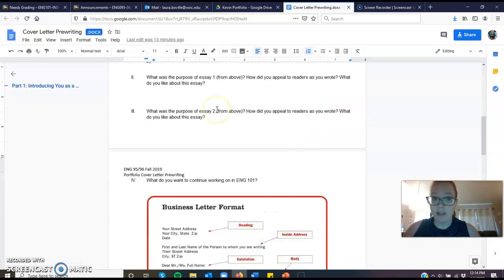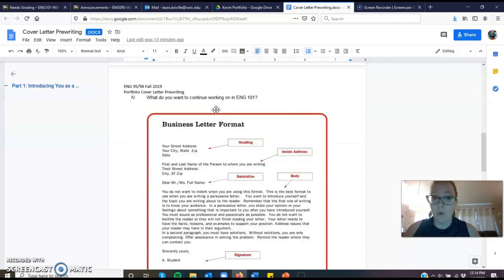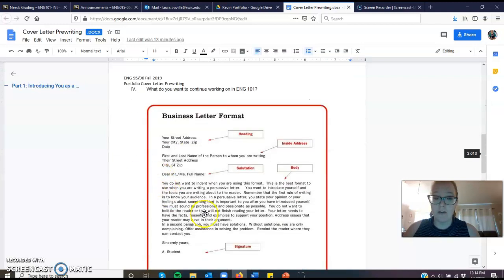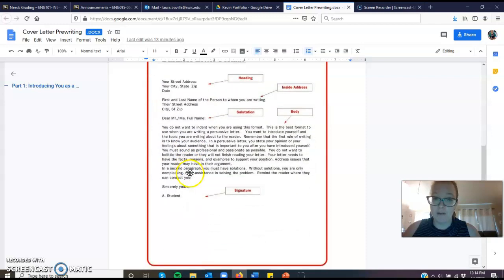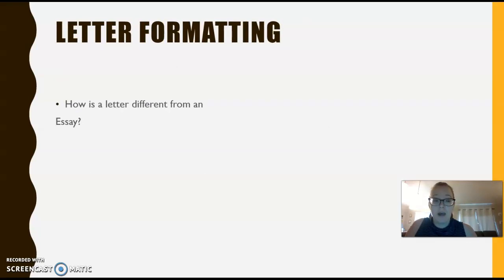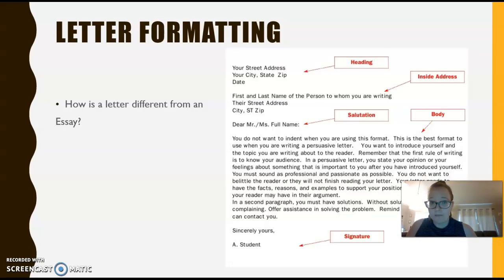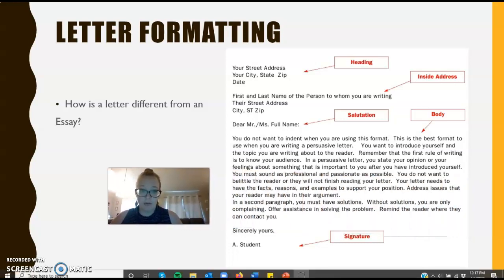ENG 95/96 Week 13